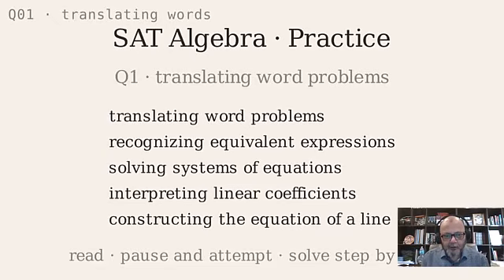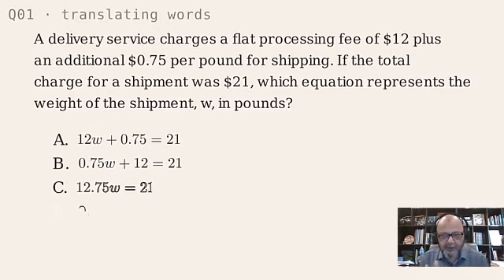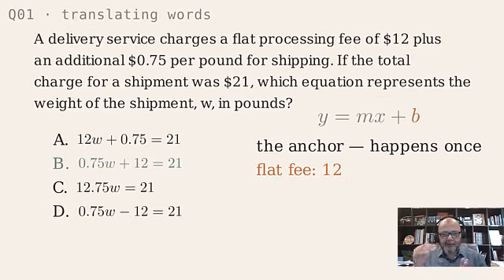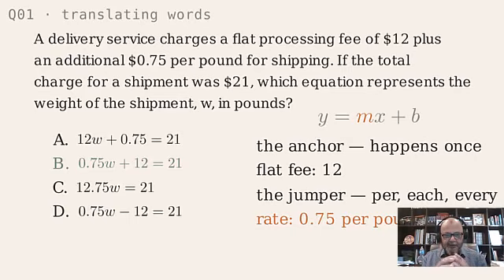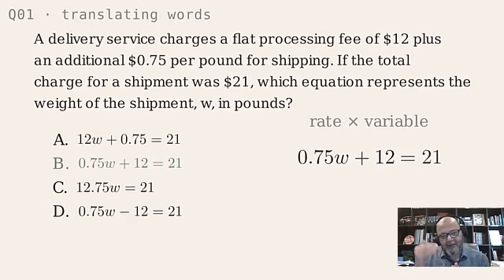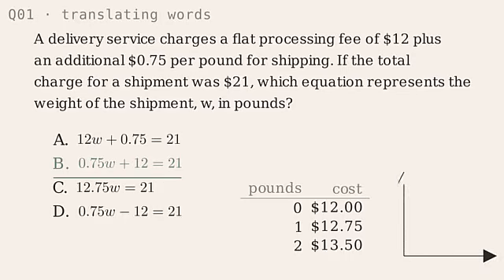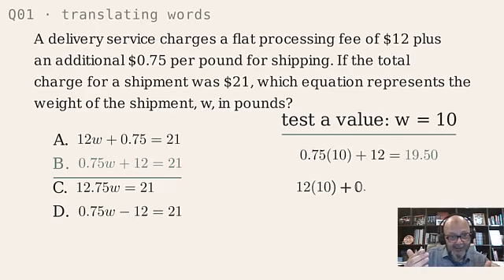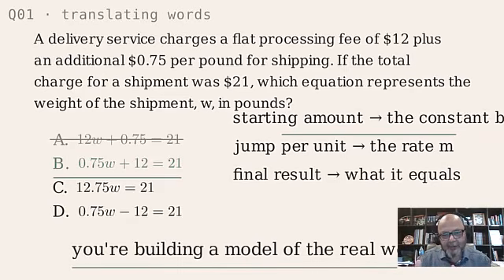Digital SAT Math: Turn Word Problems into Equations | Algebra Question 1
Learn how to translate a Digital SAT word problem into the correct linear equation.

In this SAT Math practice video, we solve a delivery-cost problem involving:

A fixed processing fee

A cost per pound

An unknown shipment weight

A total charge

You will learn how to identify the constant, recognize the rate per unit, define the variable, and build the equation:

0.75w + 12 = 21

We also examine the incorrect answer choices and explain the common mistakes students make when working with fixed fees and variable costs.

The key SAT strategy is:

Rate times quantity, plus fixed fee, equals total.

This technique applies to many Digital SAT questions involving delivery charges, taxi fares, membership fees, rentals, subscriptions, and other real-world linear models.

Prepare for the Digital SAT with live classes, AI-supported tutoring, original practice questions, mock tests, and parent progress analytics.